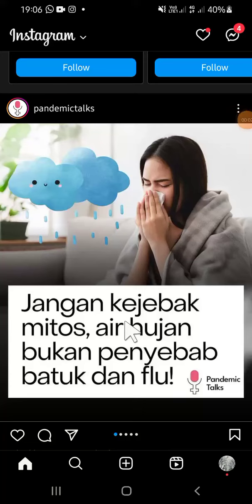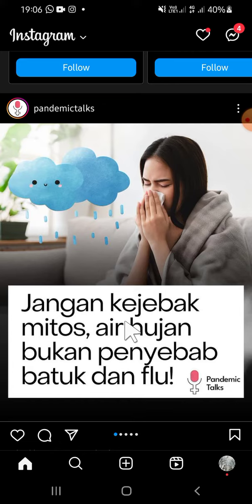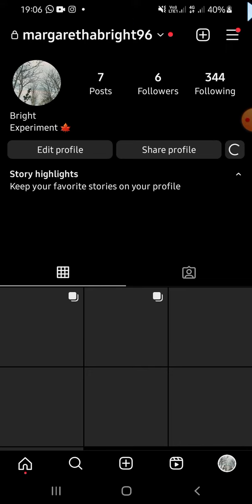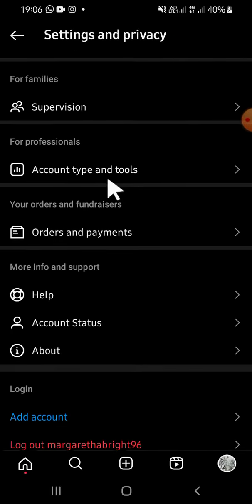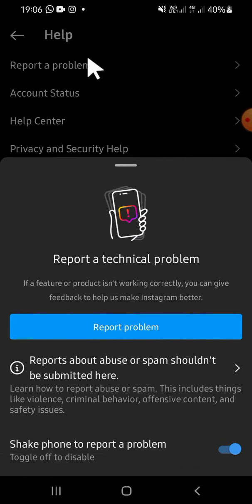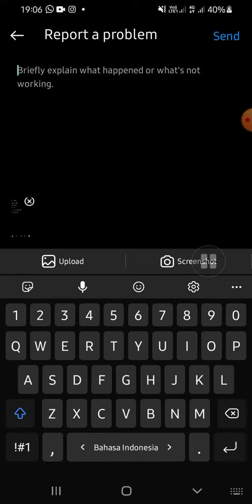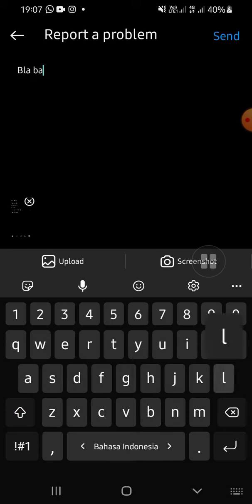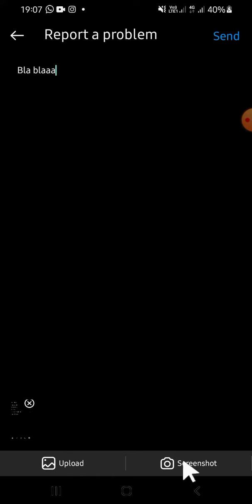USER-FRIENDLY TUTORIAL: How Do You Report Problems on Instagram? How to Navigate the Help Center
Did you just get a problem on your Instagram? Don't worry guys! Here's a step by step tutorial on how you can report the problem you got on Instagram. Check this out!